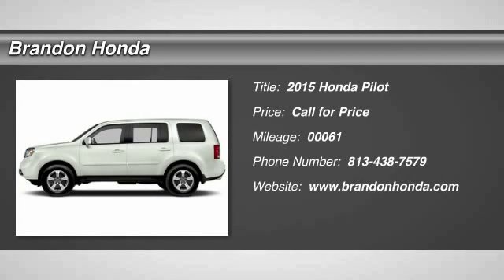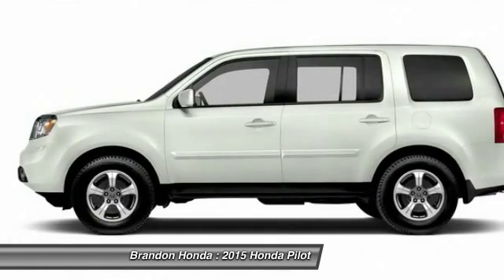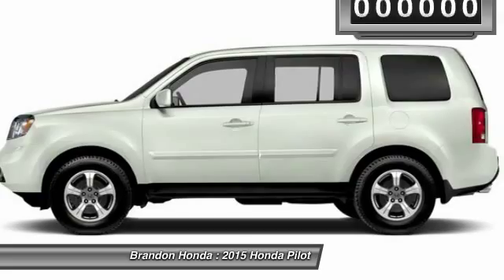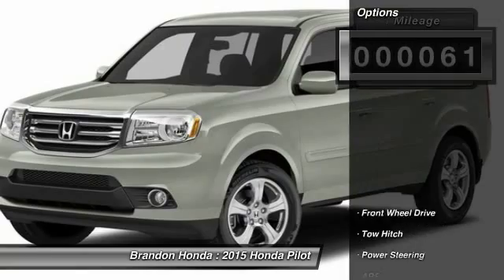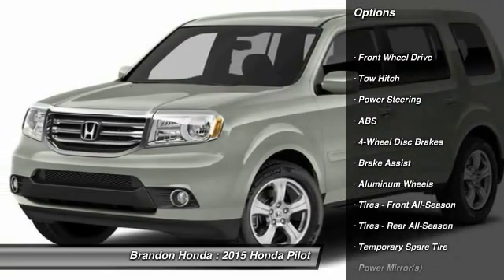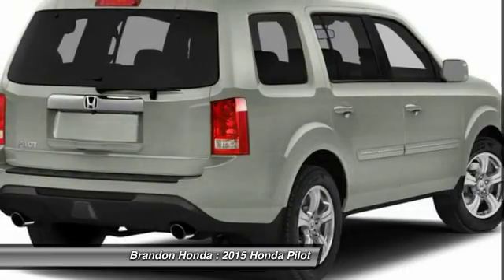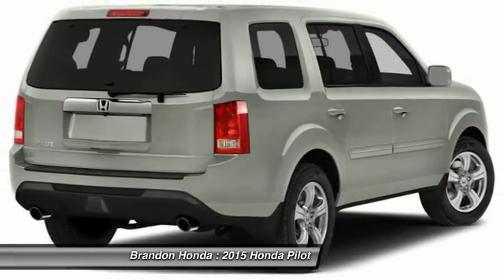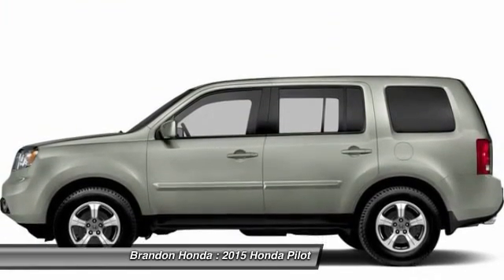2015 Honda Pilot Tampa FL B003985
Brandon Honda
9209 East Adamo

Brandon Honda was named Dealer Raters 2013 and 2014 Florida Dealer of the Year (based on AHM's New Honda annual report year end 2013) and have an A+ rating at BBB. Honda quality and impeccable customer services have propelled our rocket growth. Our exclusive Brandon Honda Promise, $1,000 price protection, low interest rates, and the area's largest selection of new and pre-owned cars set us apart. CSA-certified technicians. Open 7 days/week. Your complete satisfaction is important to us!